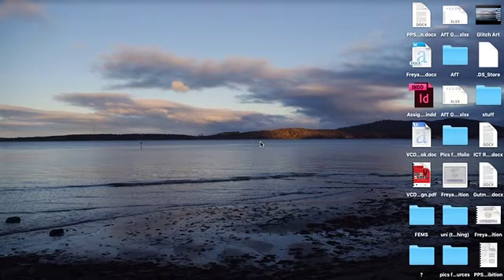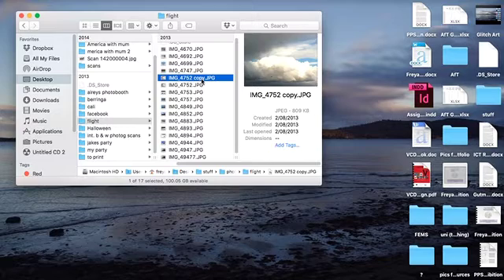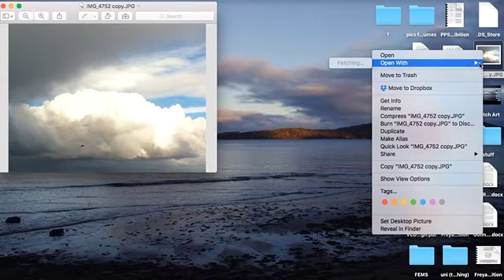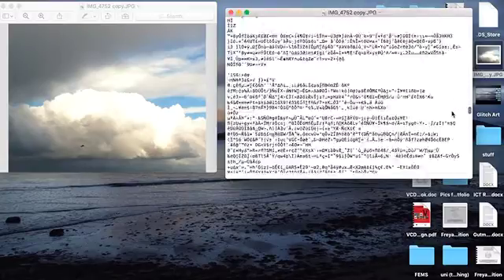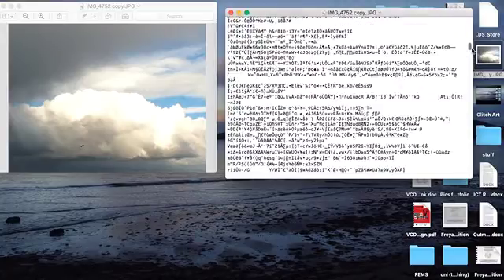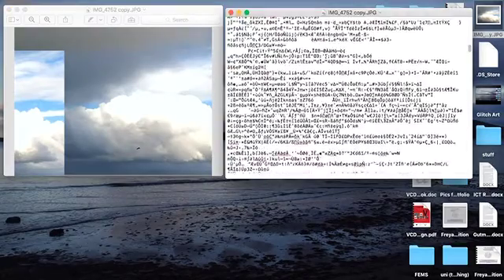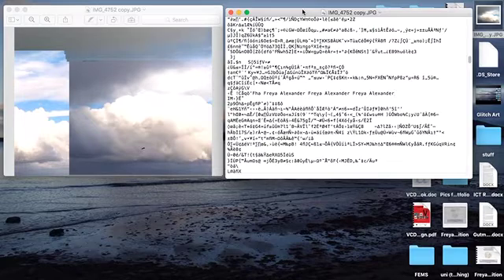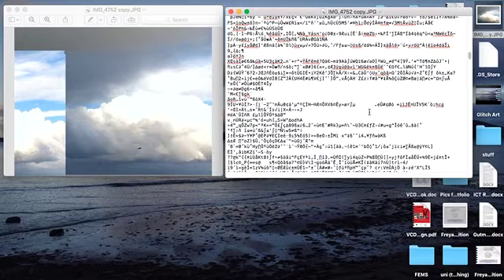Creating Glitch Art in TextEdit